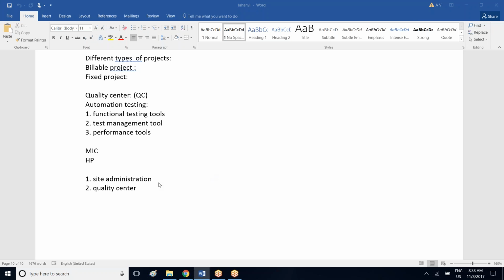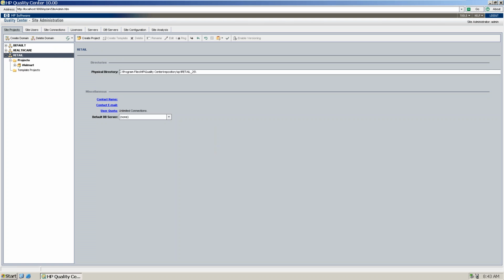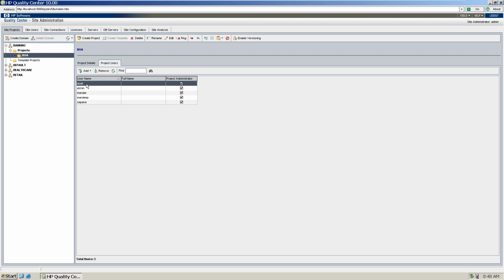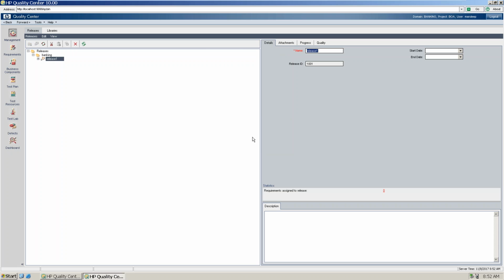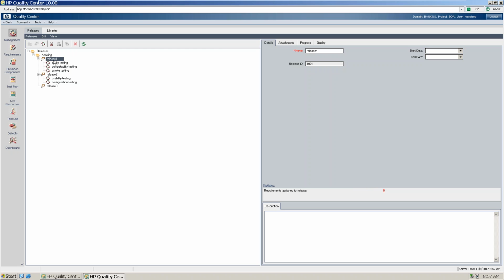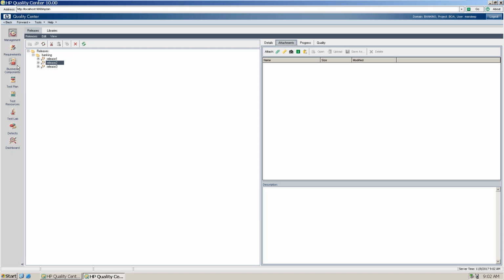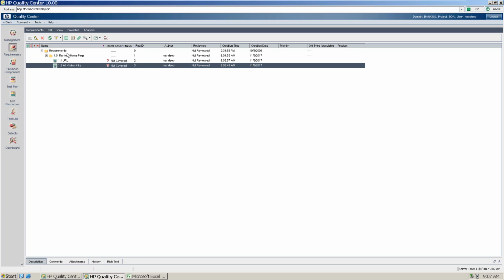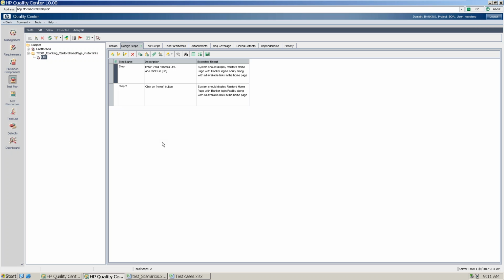Manual Testing tutorial | Configration Testing | Onlineit tutorials